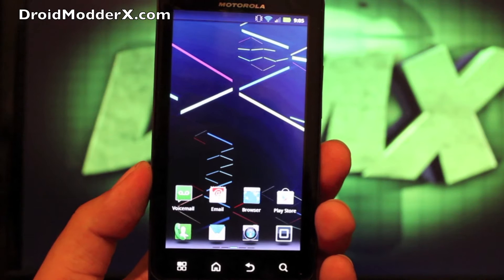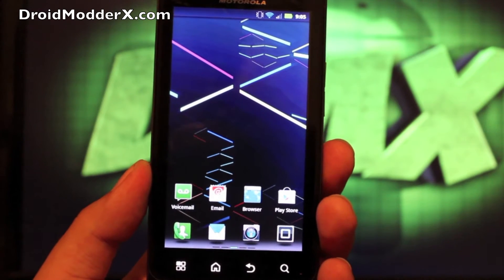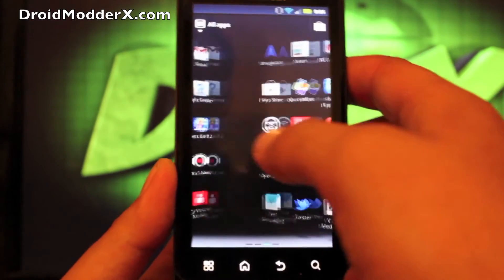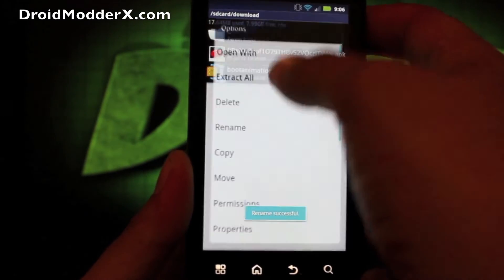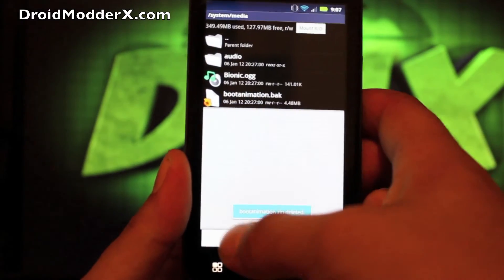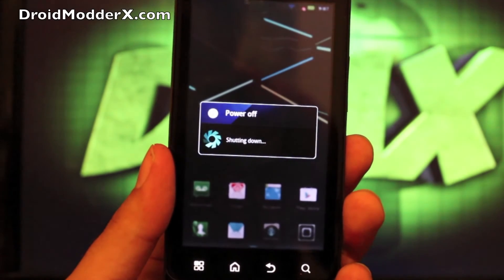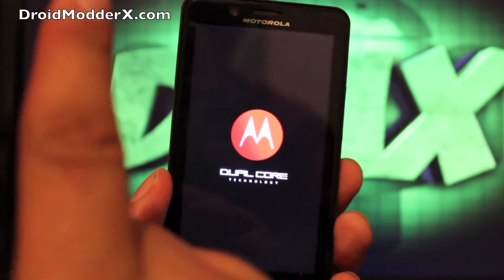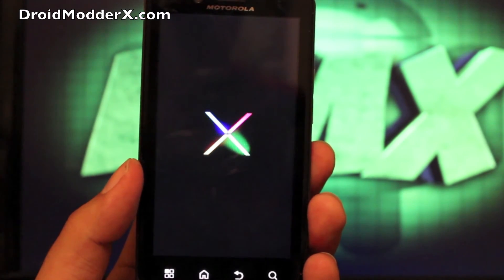How To Install the Jelly Bean 4.1 BootAnimation on Any Android Device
If you liked this video please take a second to hit the ThumbsUP button. It helps me out a ton and I owe you one!

hit the Share button to help us channel grow!

The Stock Jelly Bean Bootanimation is pretty mondain, but if you so choose to flash the Nexus 7 bootanimation I think you will be pleased! Either way you get an early taste of Jelly Bean on any Android device!